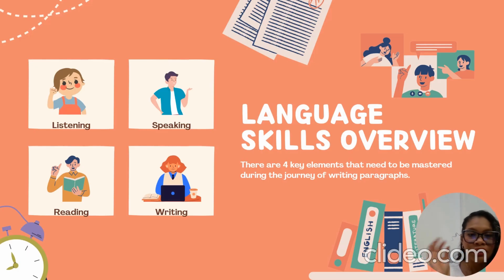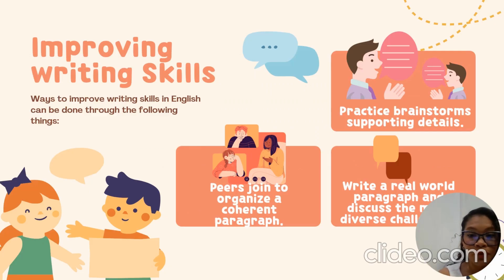Writing Paragraph miniclass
Lesson Plan about Writing Paragraphs and it's Communicative Competence.